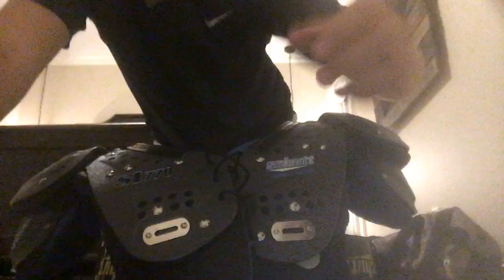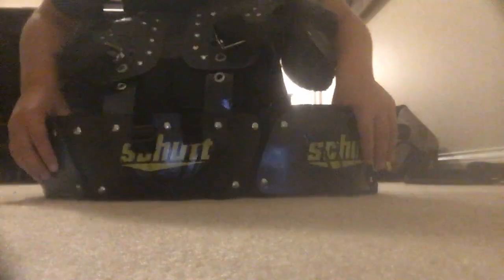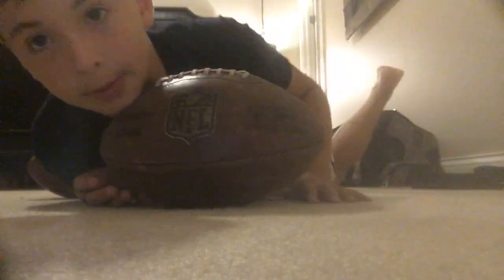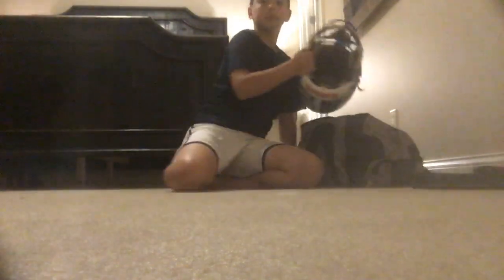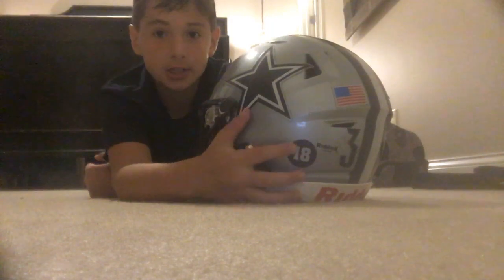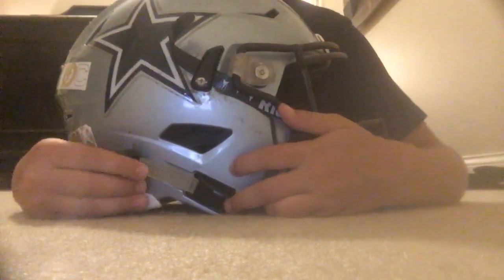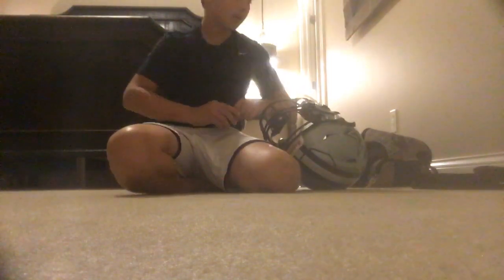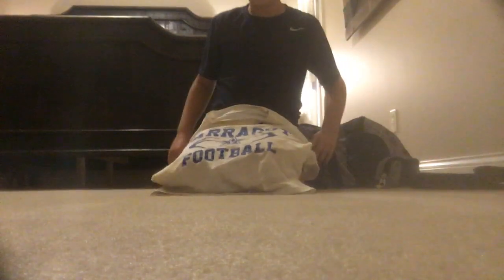My football gear-Corbin Hobson